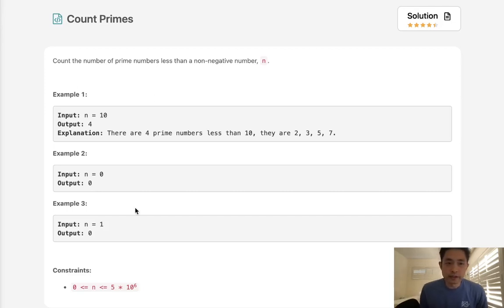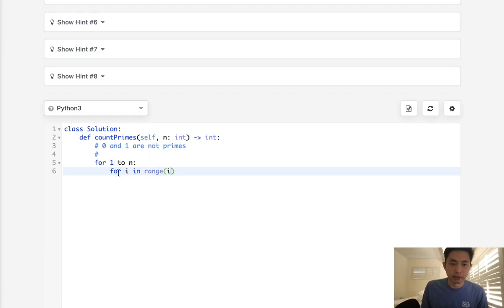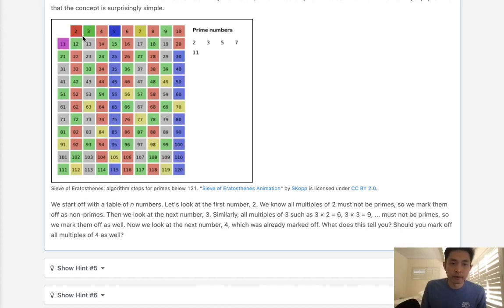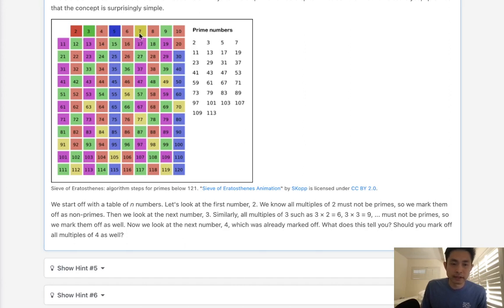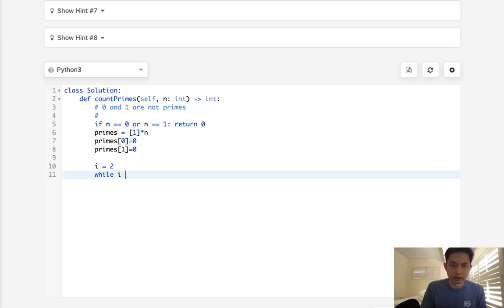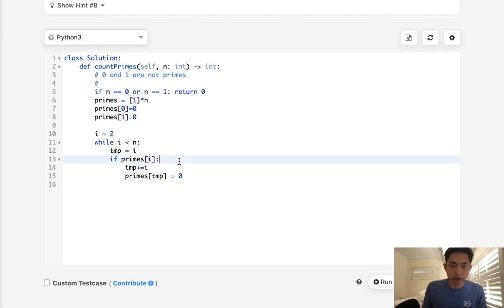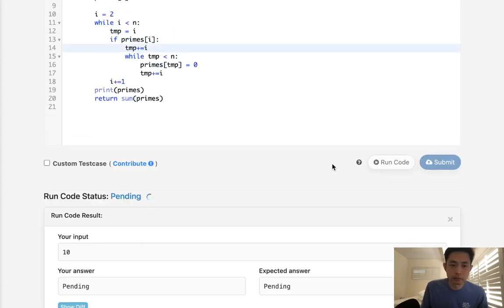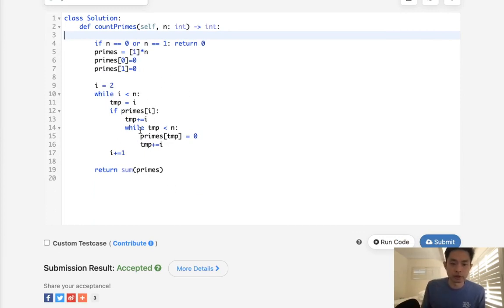Leetcode - Count Primes (Python)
Leetcode - Count Primes #204
Difficulty: Easy